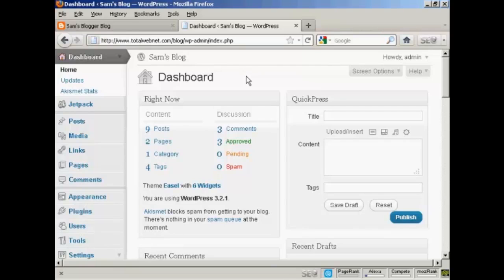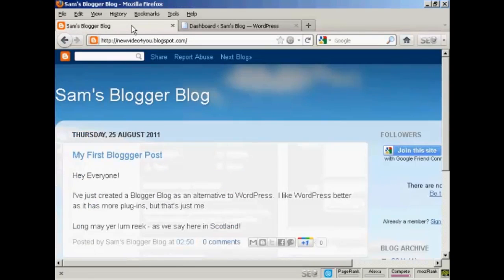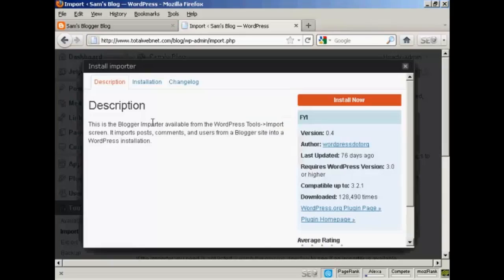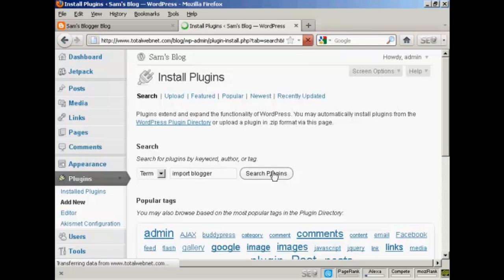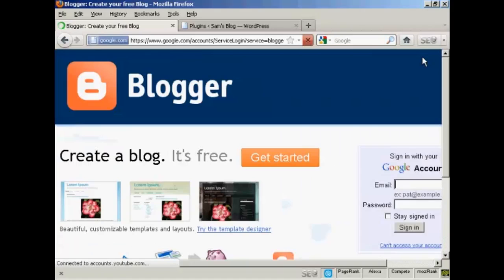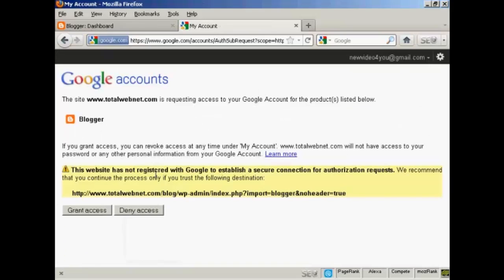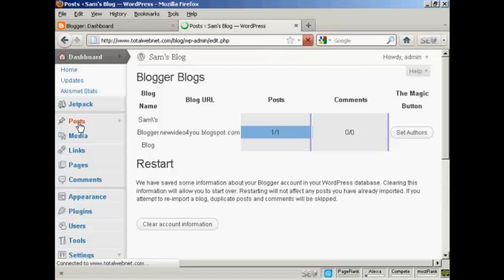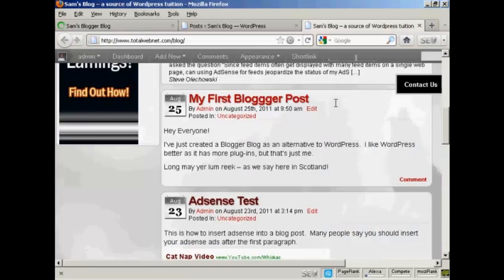How To Import Content From Blogger To Wordpress